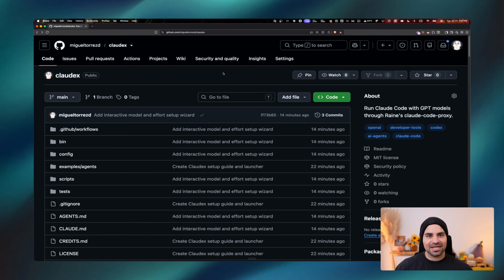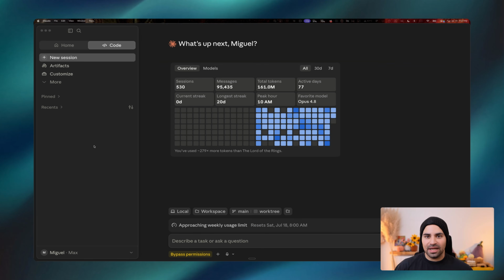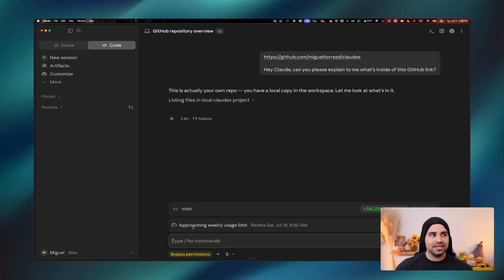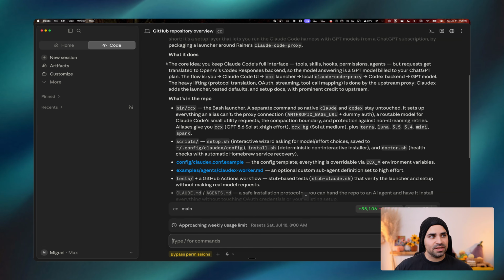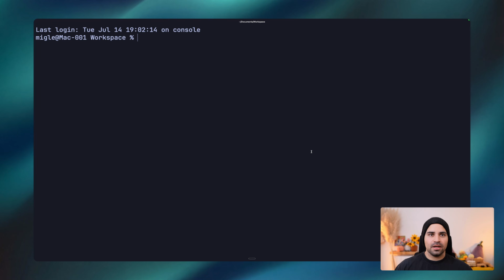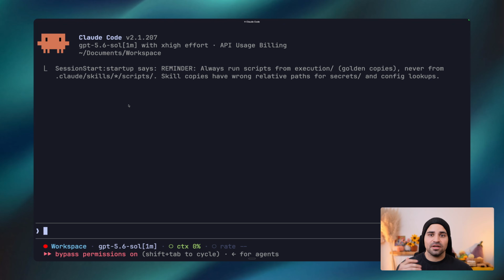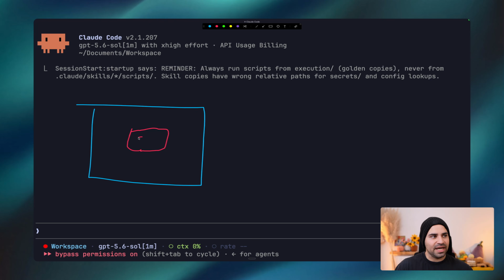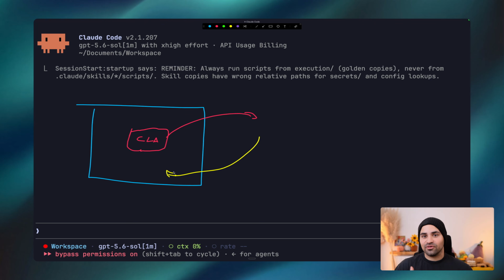Run Claude Code with GPT 5.6 Sol in 5 Minutes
See the Claudex setup demonstrated in this video for running GPT 5.6 Sol through the Claude Code terminal interface. I walk through the repository instructions, show the CCX launcher, and explain the distinction between the model and the tools around it.

⏱️ TIMESTAMPS:

0:00 Run GPT 5.6 Sol inside Claude Code
0:09 Open the Claudex GitHub setup
0:36 Requirements and terminal setup
0:53 Let Claude Code explain the repository
1:20 See CCX running GPT 5.6 Sol
2:43 How the harness-and-brain swap works
3:30 Why use Claude Code with OpenAI models
3:56 Final setup and next steps

💬 DROP A COMMENT:

Which model would you run inside Claude Code: GPT 5.6 Sol, Terra, or Claude?